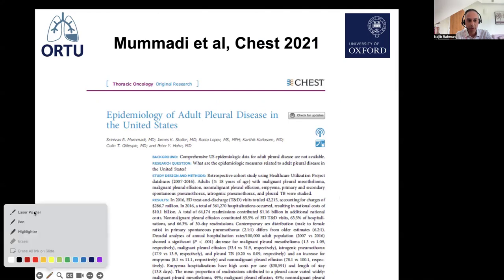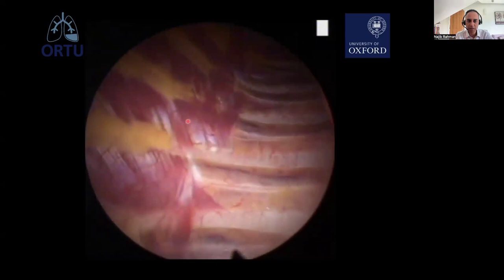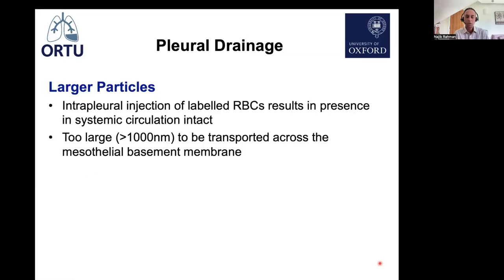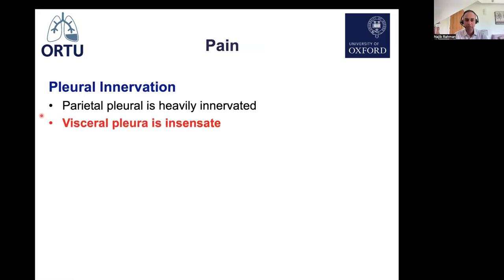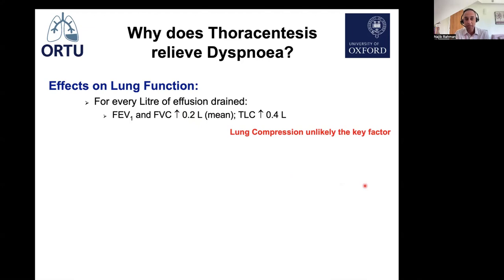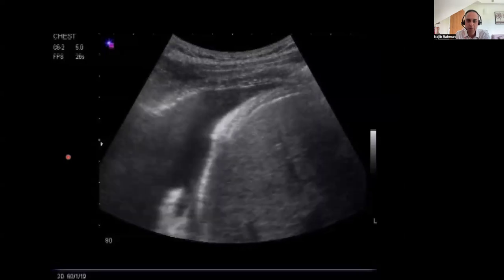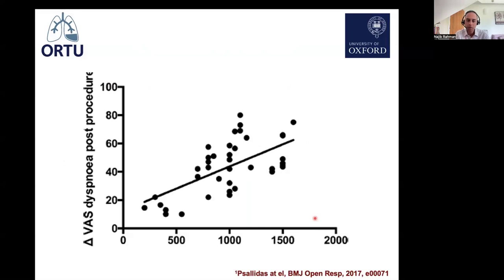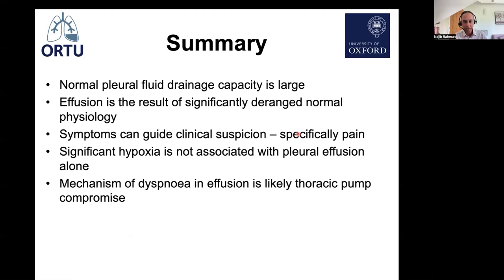Pleural Physiology - Prof. Najib M. Rahman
First Pleural & Obstructive Lung Diseases Conference In Iraq 2024
First Session: Pleural Symposium Volume I
Title of Lecture: Pleural Physiology
The Speaker: Prof. Najib M. Rahman - UK

The inaugural Iraqi Pleural Conference is set to become the foremost gathering of pulmonologists from Iraq and beyond. Featuring a thorough agenda and a distinguished roster of speakers, this conference is expected to draw the most extensive assembly of respiratory specialists in the area.

As national and international specialists gather in Baghdad, we look forward to a productive knowledge exchange, fresh perspectives, and opportunities for collaboration that will propel advancements in respiratory medicine across Iraq.

Venue: Coral Palace Hotel, Baghdad - Iraq
Tue. 25th - Wed. 26th June, 2024

Organized By: GPTI

Join the discussion and interact with your colleagues and share your thoughts on the optimal ways of learning